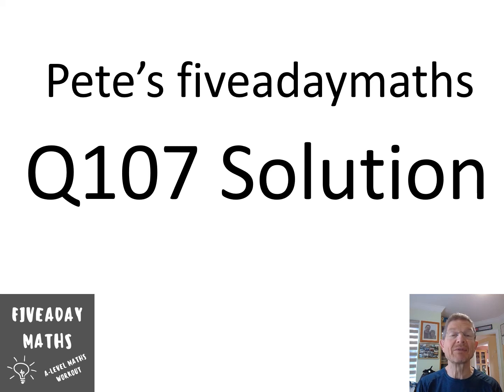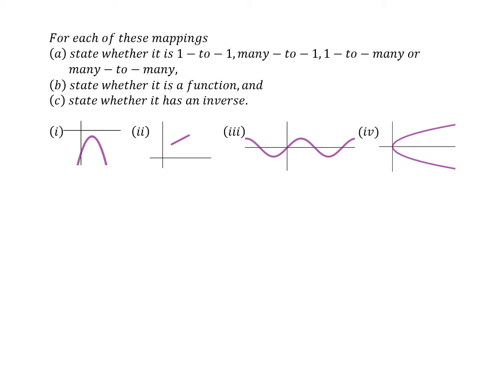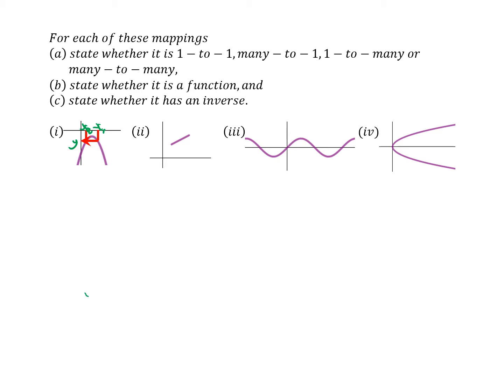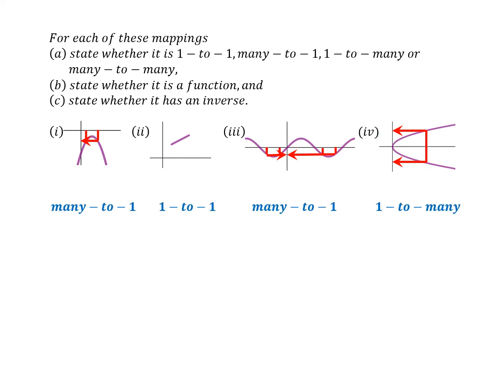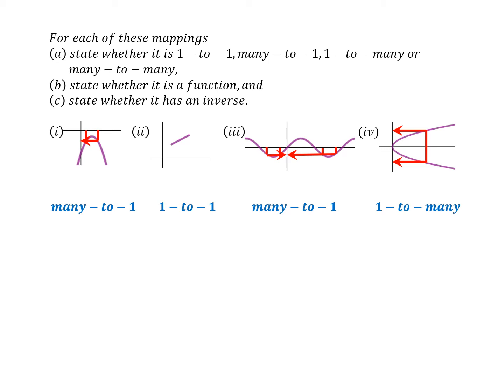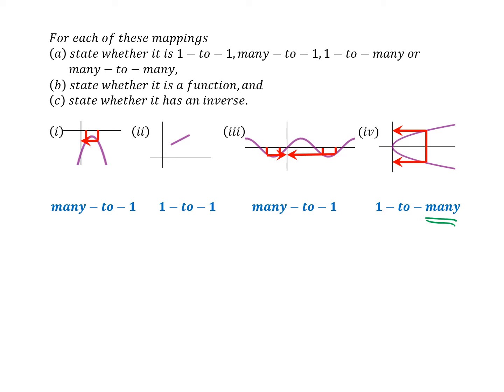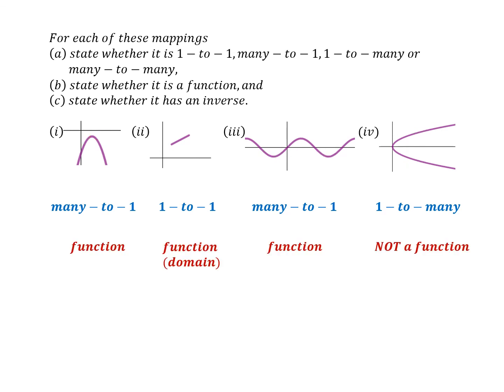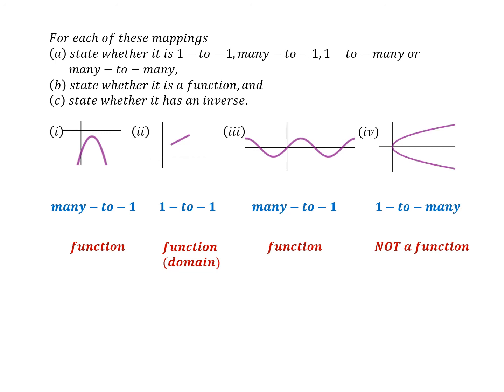Q107 Solution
Mappings and functions, domain and range of a function, inverse functions.